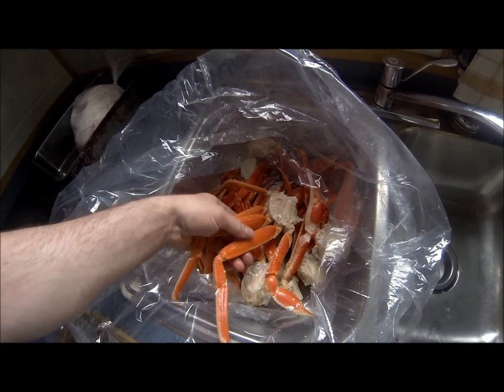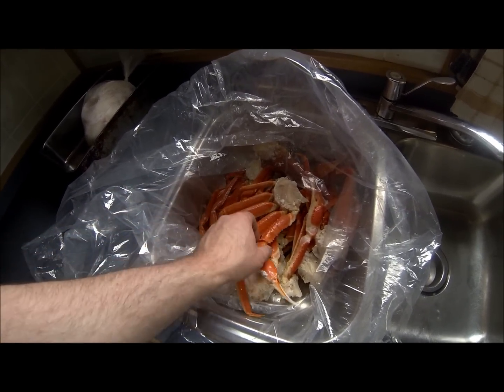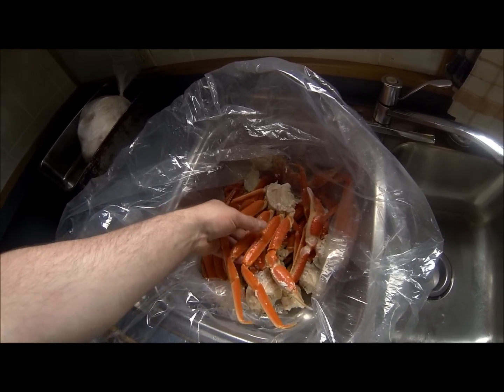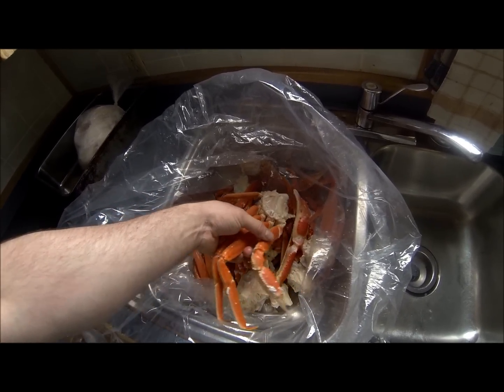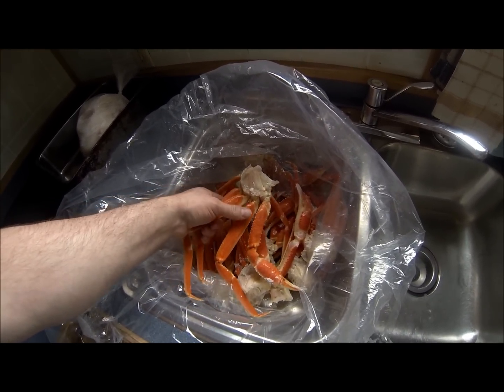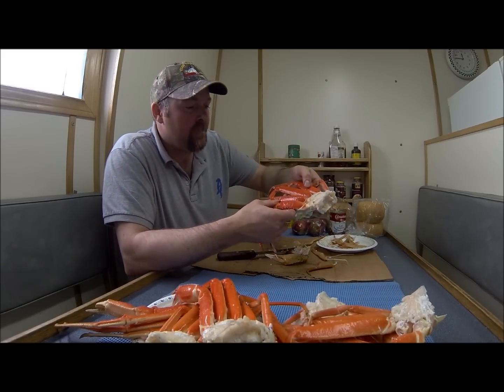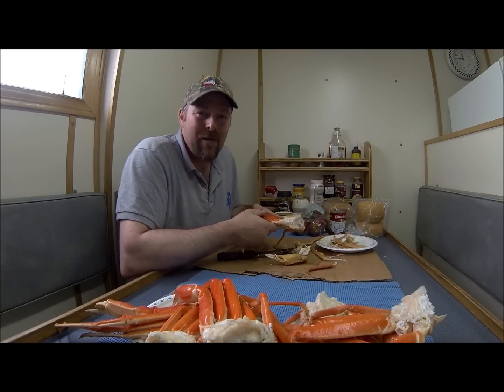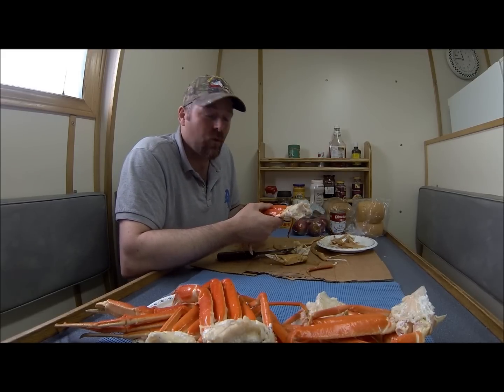Brine Cooked Snow Crab ..!!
Intro to snow crab cooked in a brine (salt) solution available at the crab processing plant in Mary's Hr. Enjoy the natural flavours and freshness of these top quality crabs ...!!!